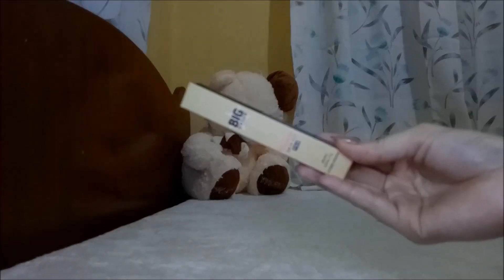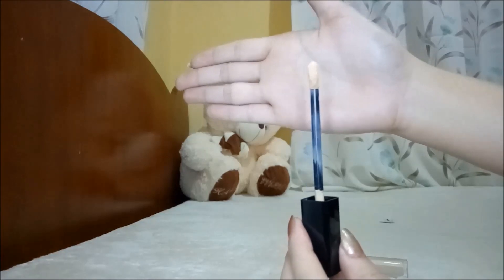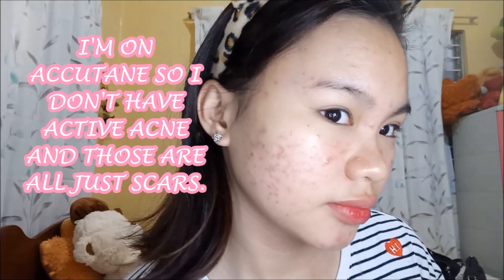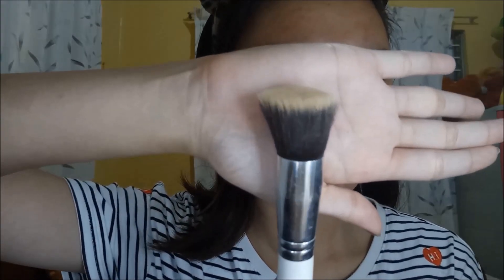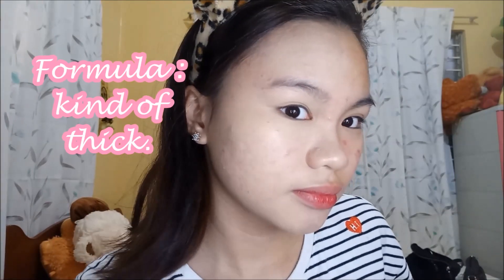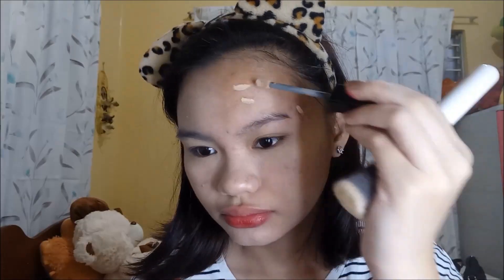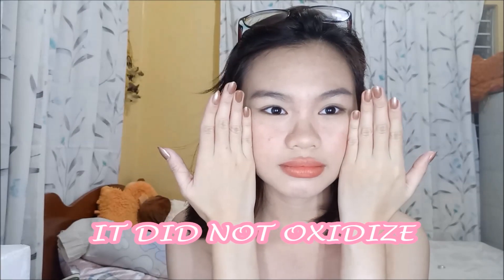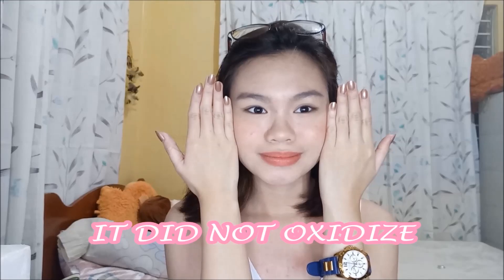Etude House BIG Cover Skin Fit Pro Concealer Review (2019) | Best for Acne-Prone Skin?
more Information about the product:
It comes with 7 shades
-Light Vanilla
-petal
-beige
-neutral vanilla
-neutral beige
-sand
-Tan